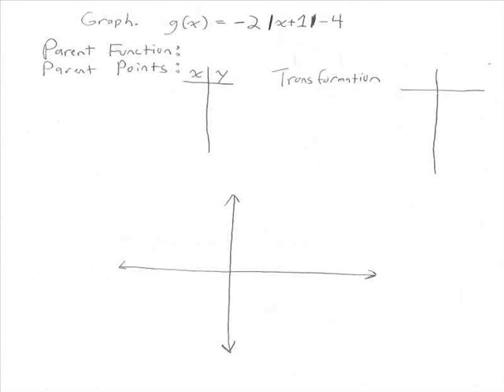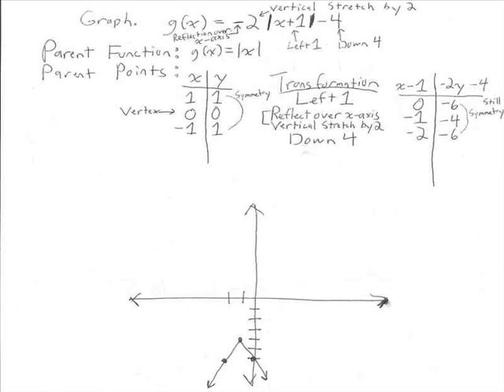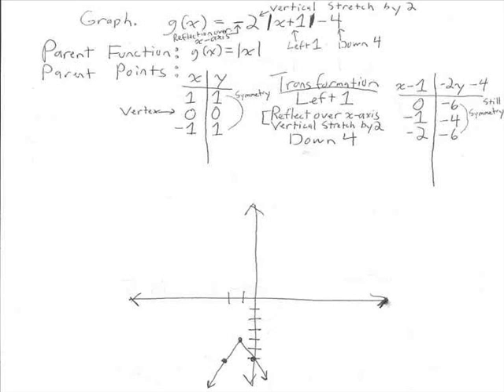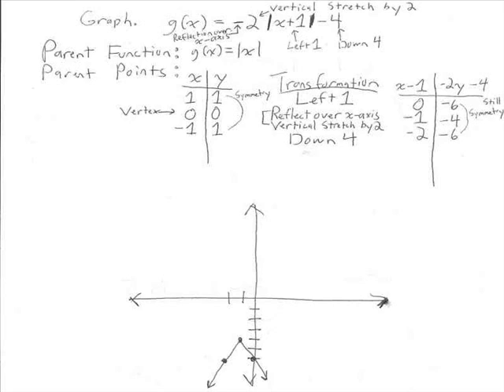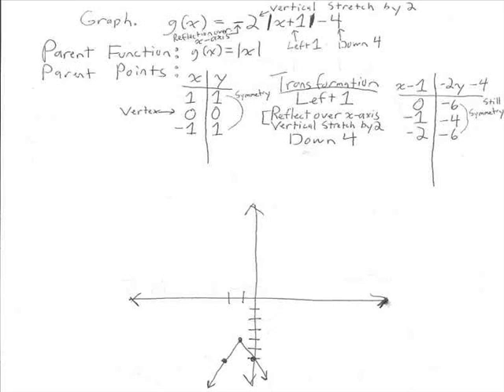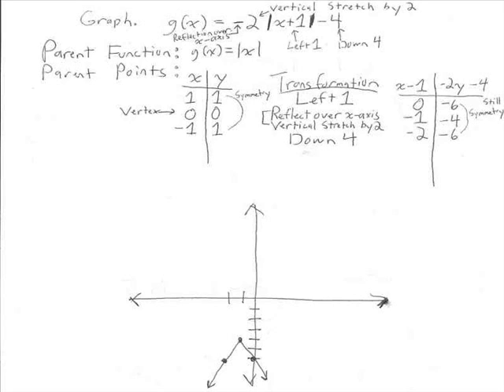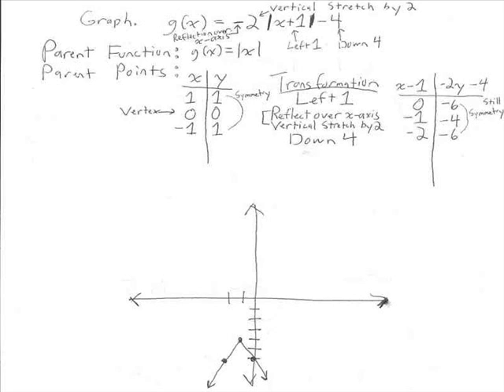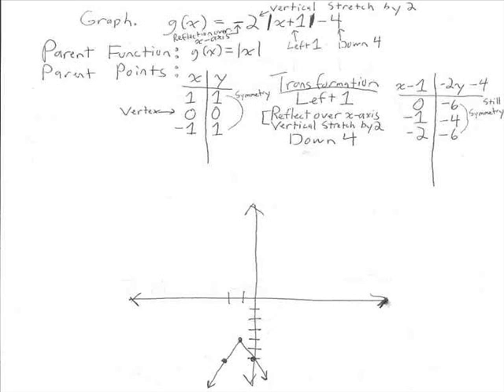Graphing Functions -- Absolute Value Functions #2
How to graph functions, specifically absolute value functions